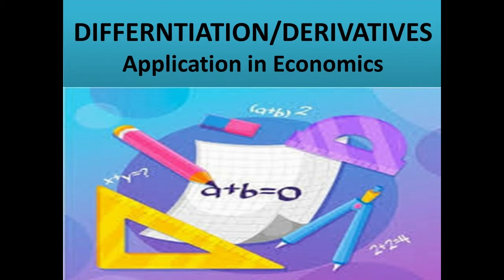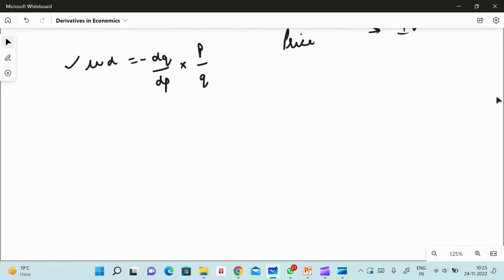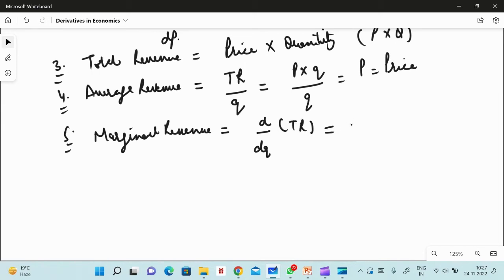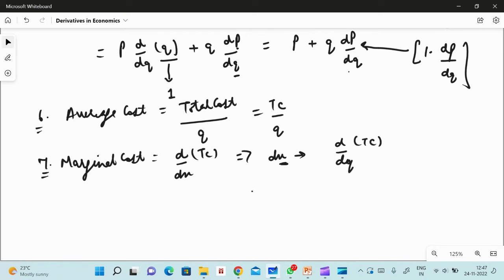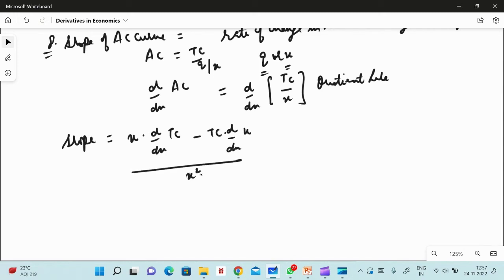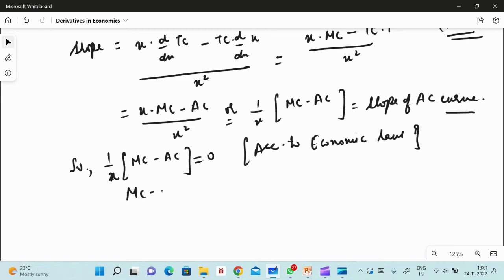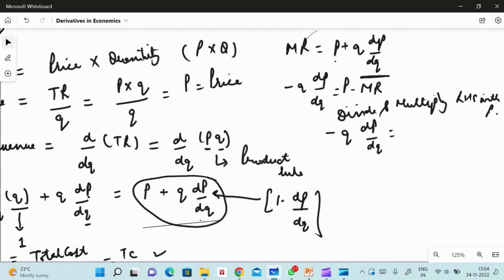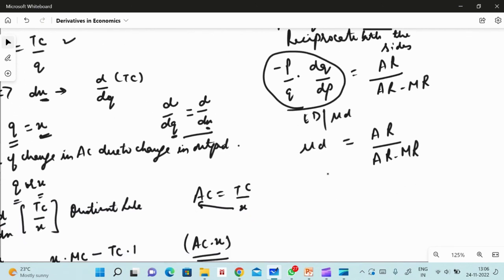Application of Derivatives in Economics (Part 1)